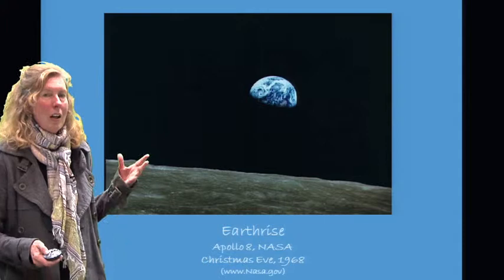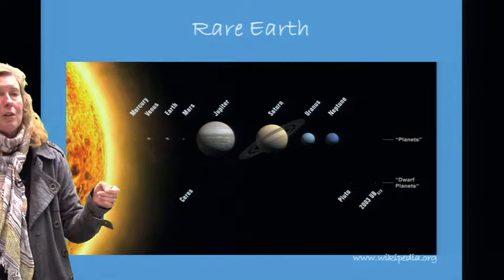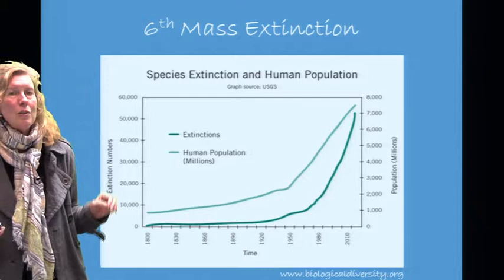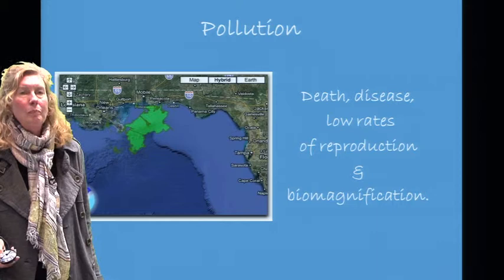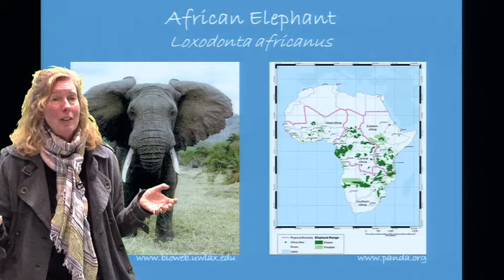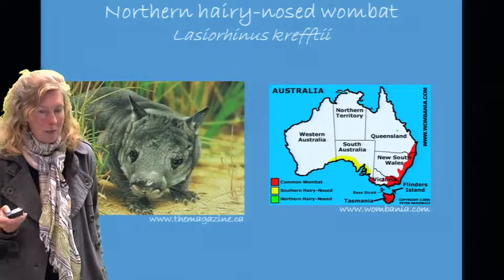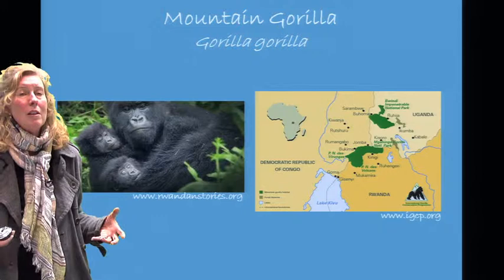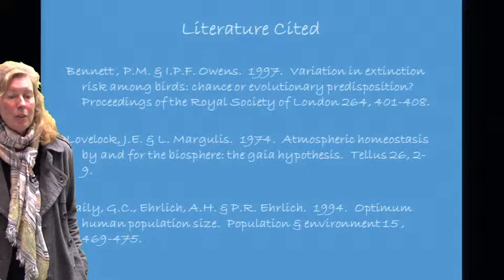Overpopulation & Biodiversity Loss